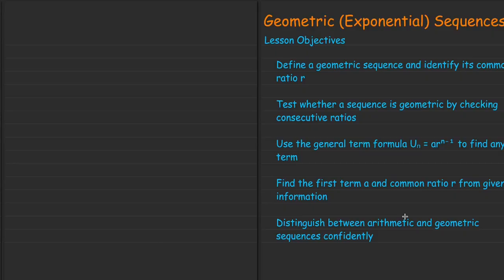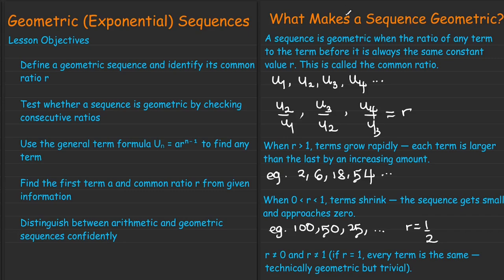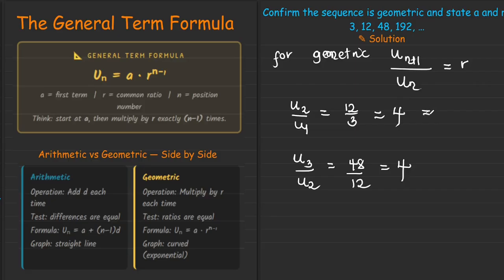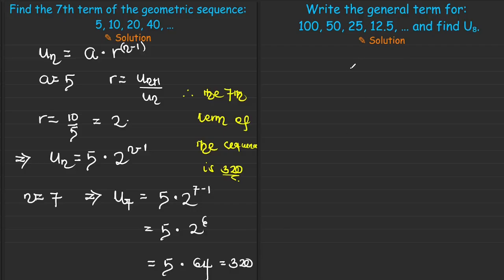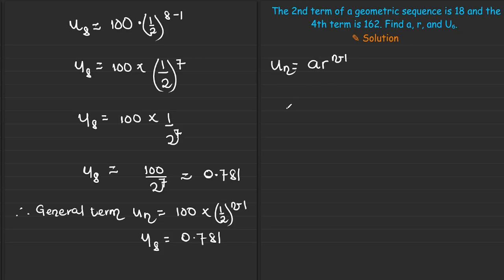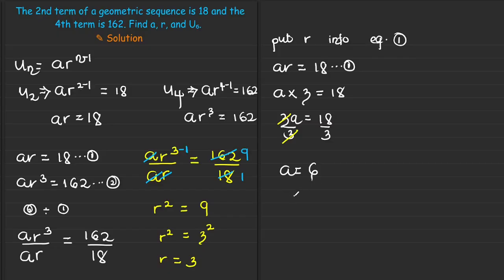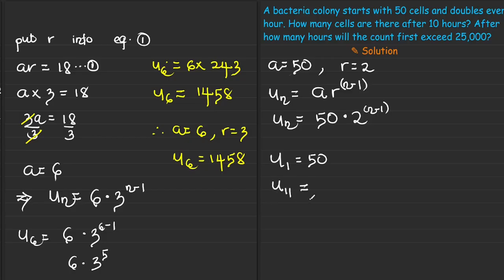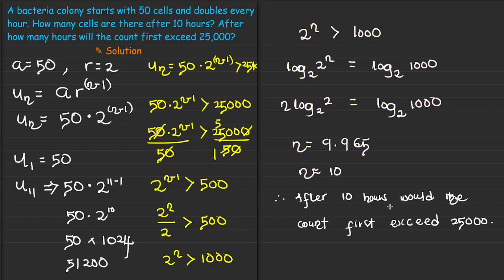Geometric Sequences Explained | Finding the Common Ratio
In this lesson we introduce geometric sequences and explain how to find the common ratio between terms.

Geometric sequences are used in many real-life applications including finance and exponential growth.

In this lesson you will learn:

• What a geometric sequence is
• How to identify the common ratio (r)
• How geometric sequences grow
• The geometric sequence formula

Perfect for high school students learning sequences and algebra.

Continue learning with the full playlist above.